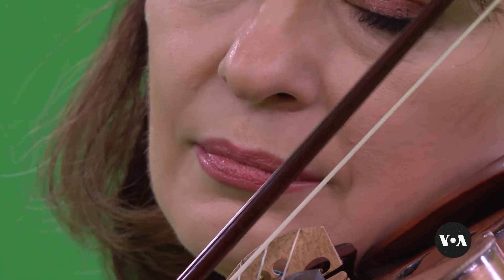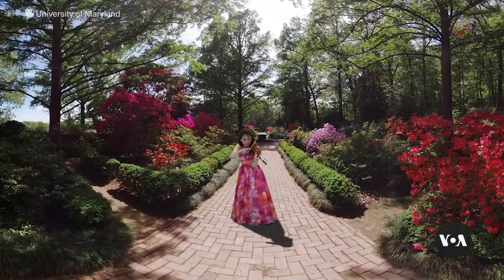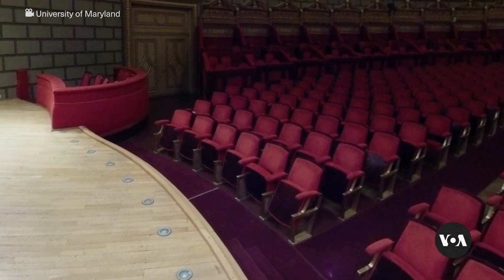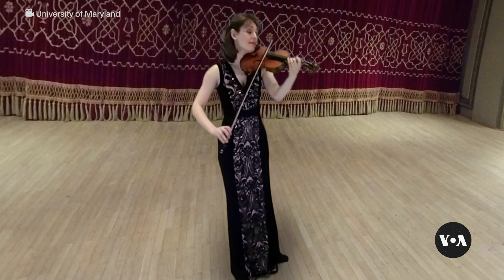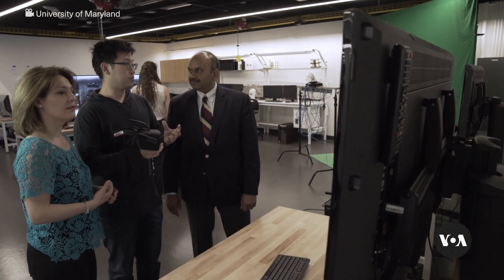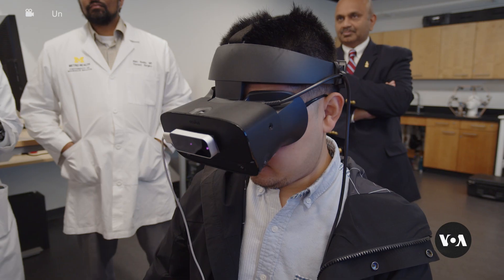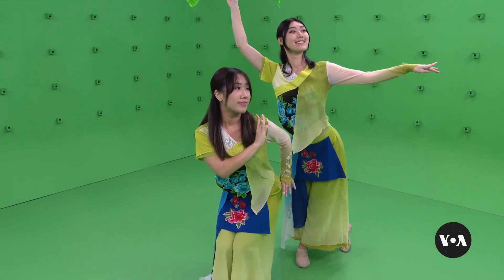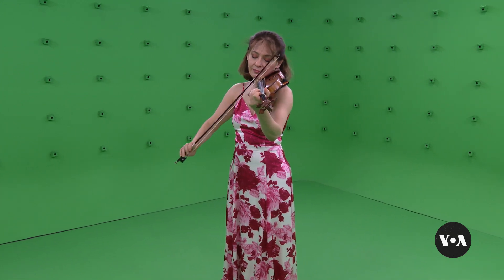Virtual Reality Holograms Could Transform Learning, Arts | VOANews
Developers at the University of Maryland are using a holographic camera to capture people’s movements in three dimensions for what could be high-impact training, education and entertainment. VOA’s Julie Taboh has more. VOA footage by Adam Greenbaum.